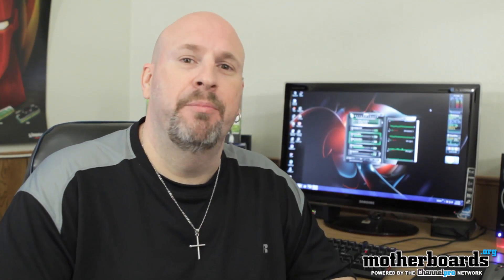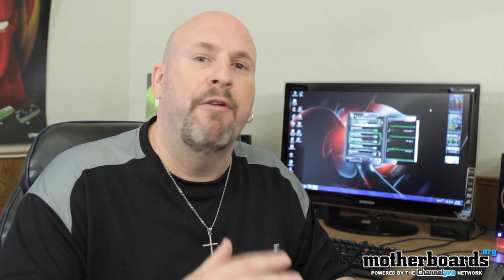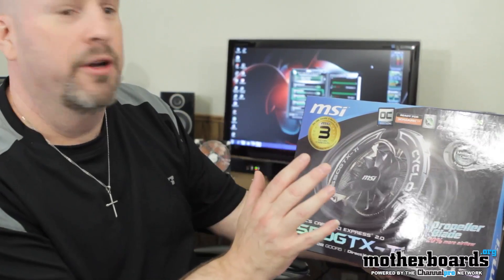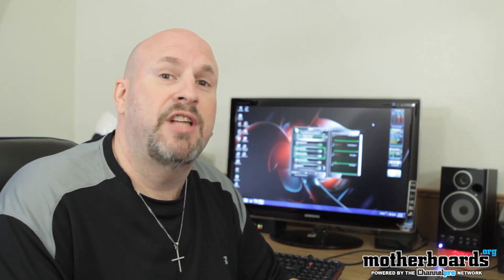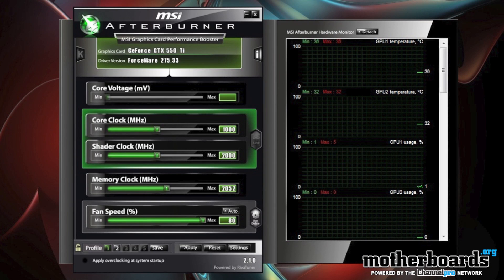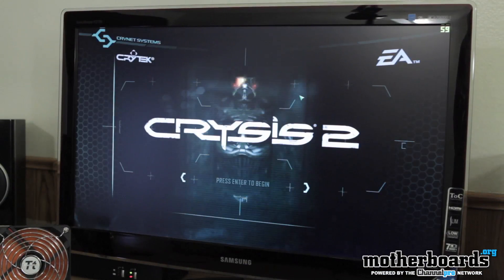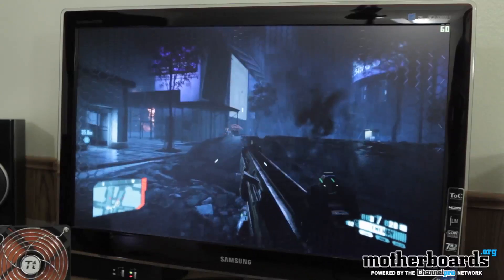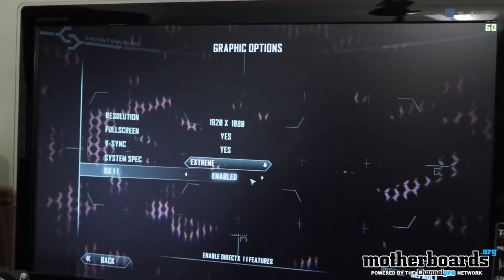GTX 550Ti SLI Setup: Overclocked with Crysis 2 Gameplay!